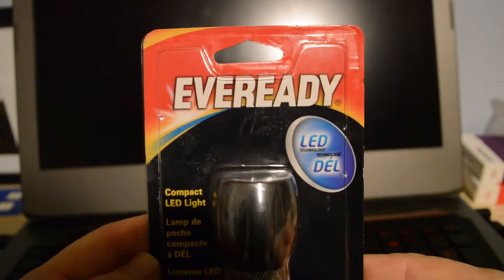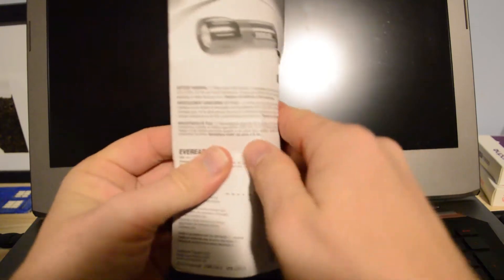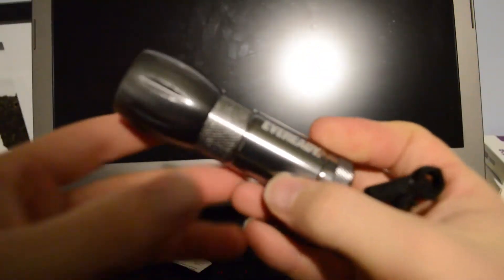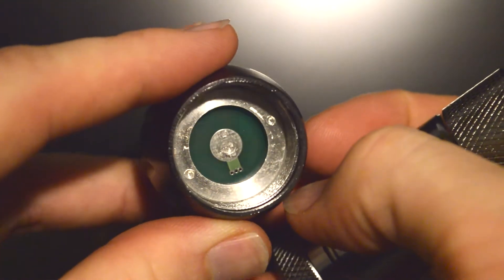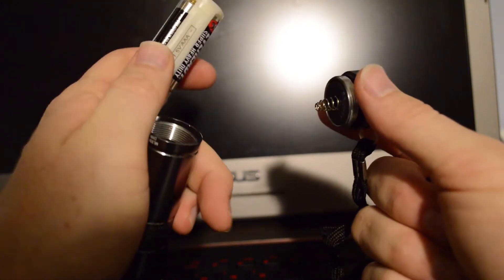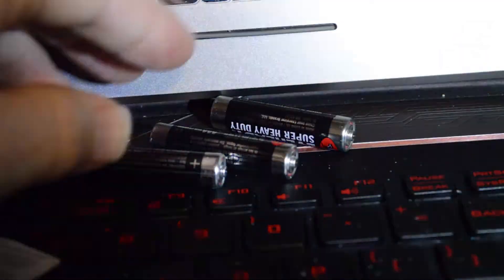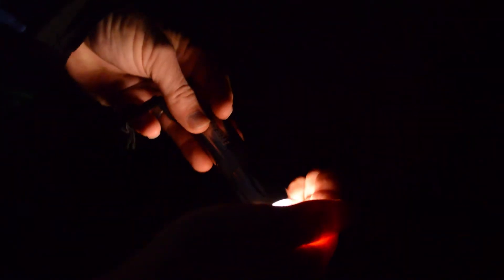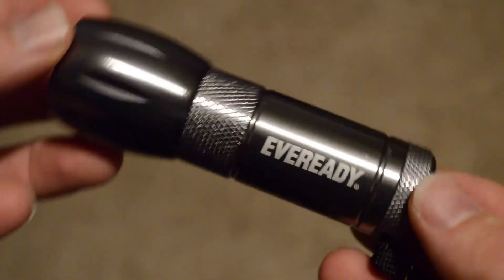Eveready flashlight review : Flashlight Friday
I have another flashlight for you to look at. Its its good. yeah.. pretty decent